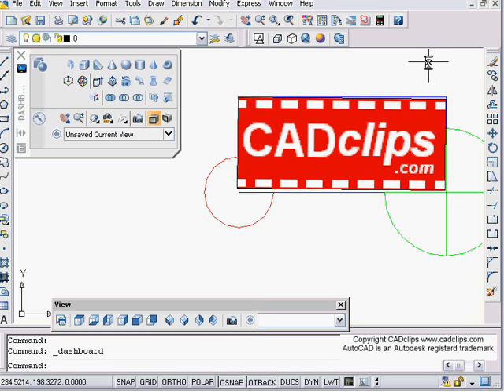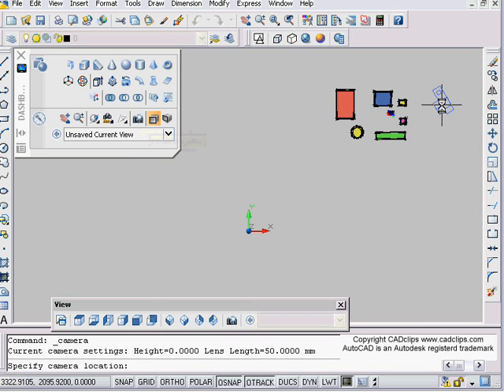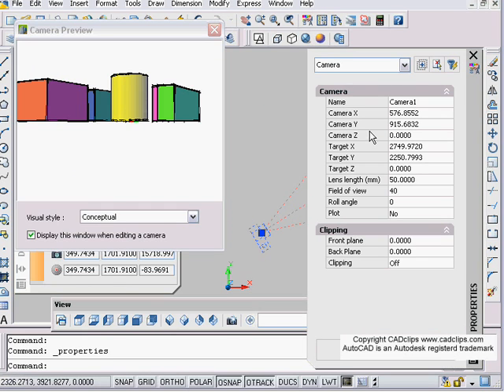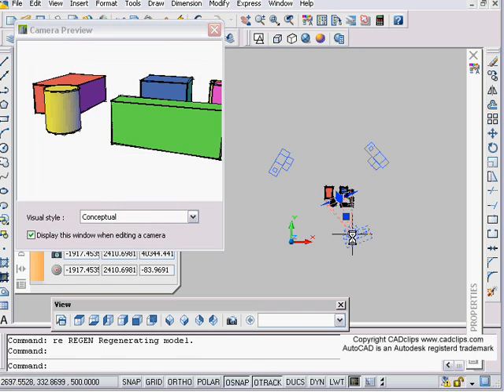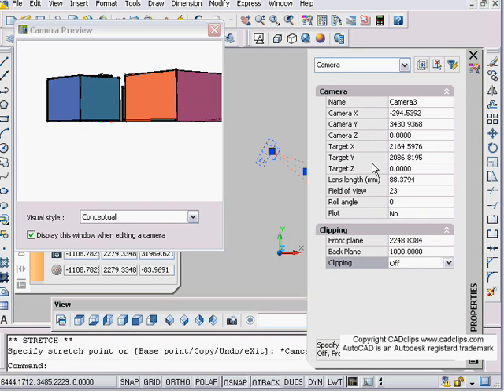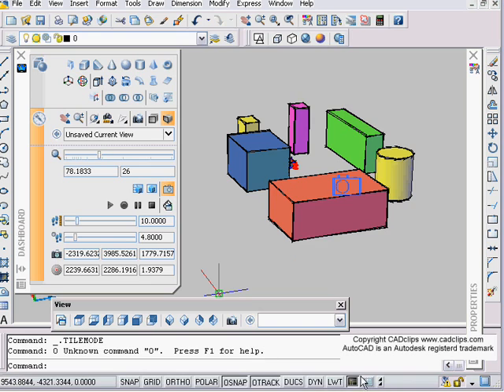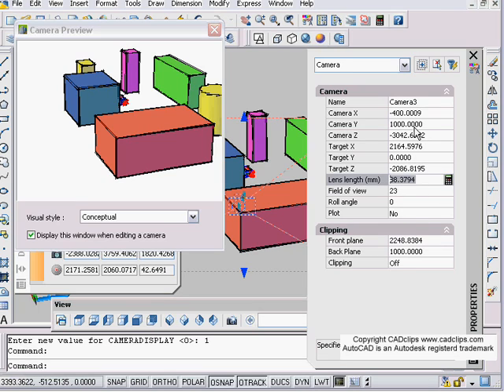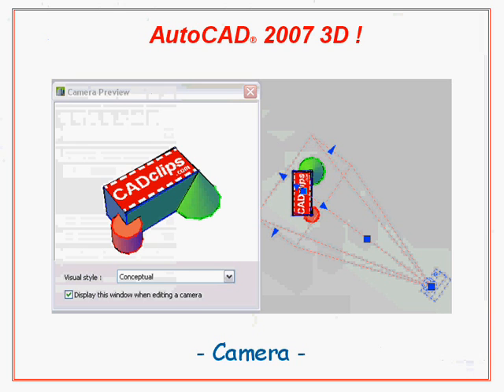ACAD2007 3D 26 CAMERA